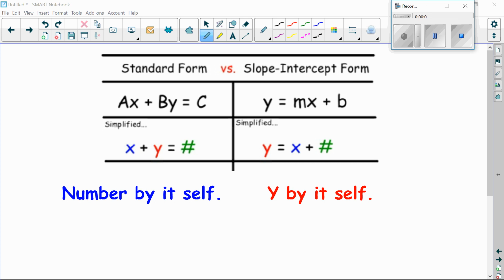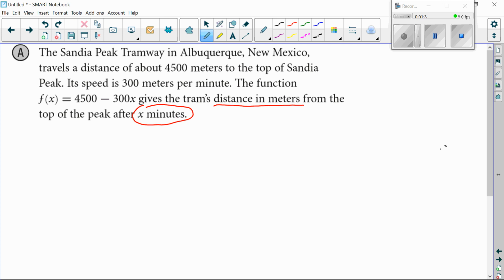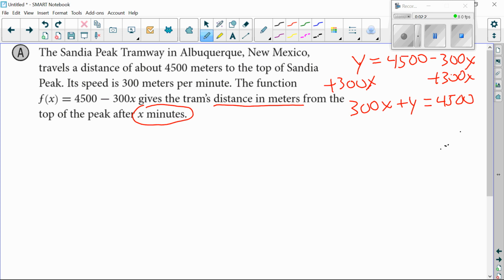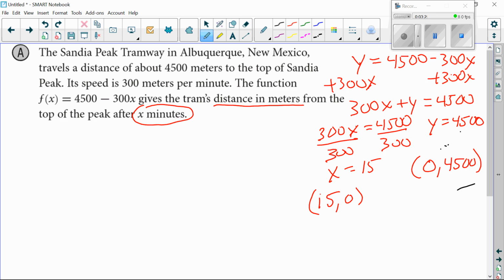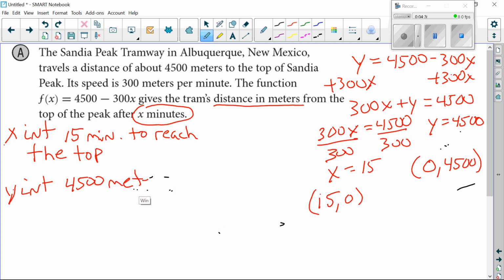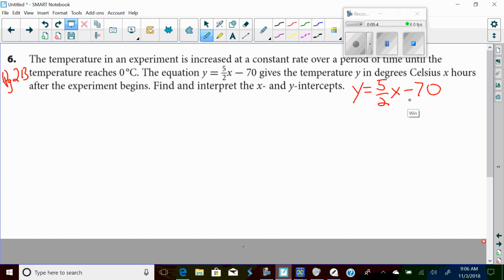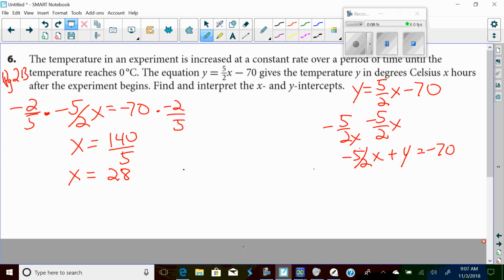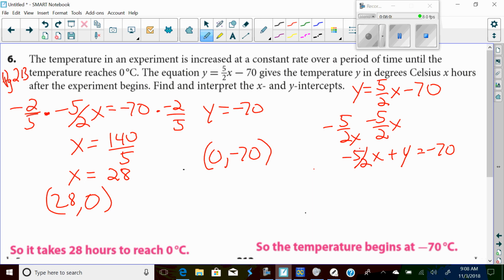5 2 Finding intercepts in a word problem